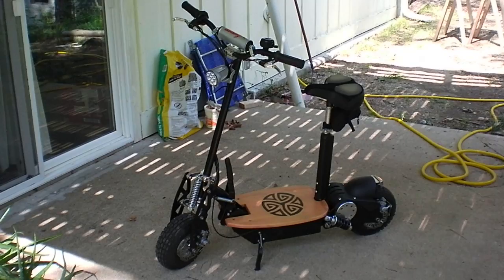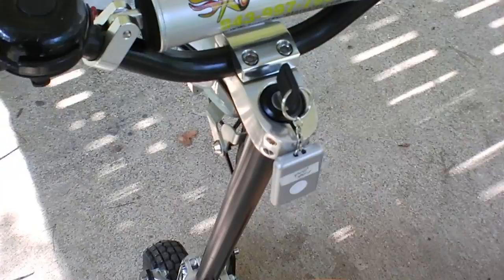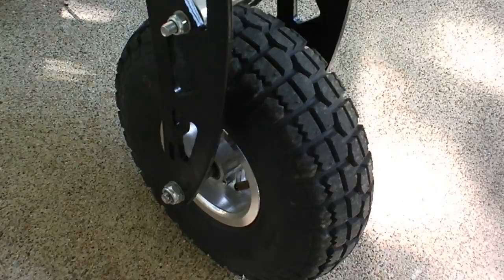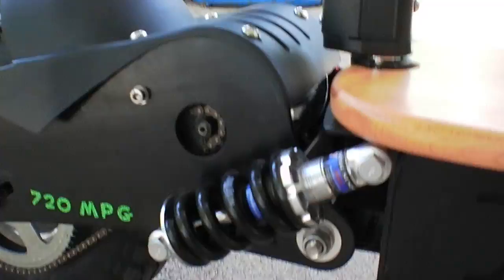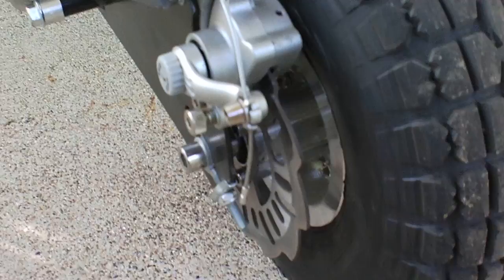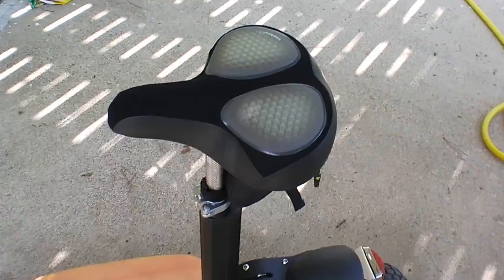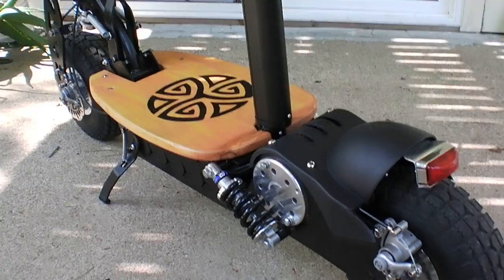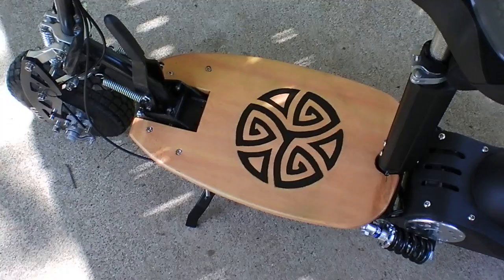Super Turbo 800 Scooter Review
A Rapid review of the Super Cycles - Super Turbo 800 Scooter. A++ all around to this king-of-scooters. Take a quick look.